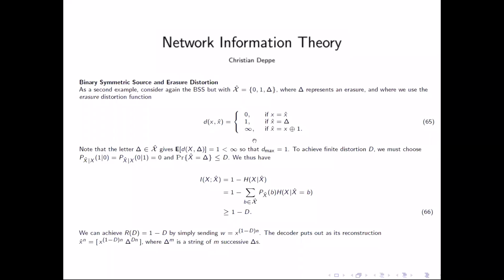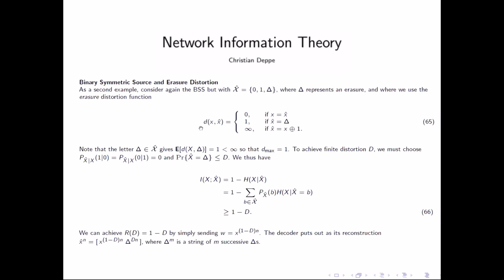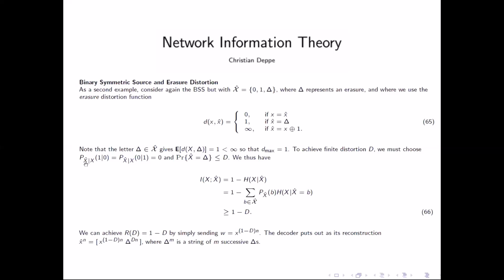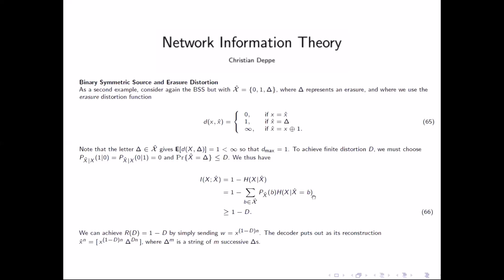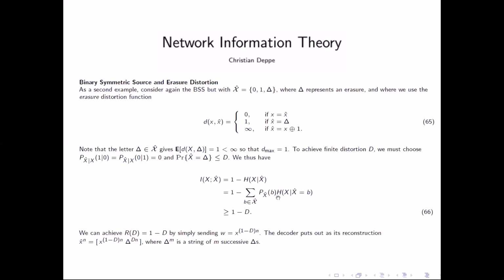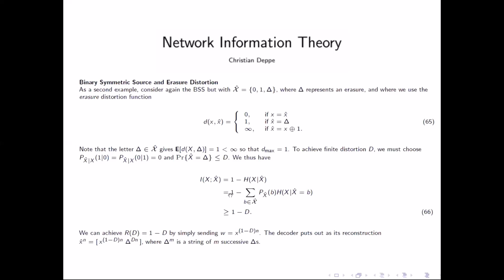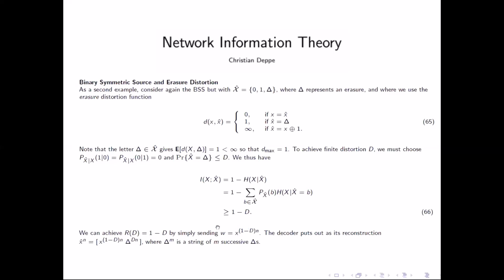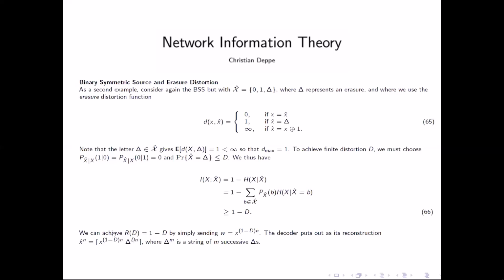Example 3 lossy Source Coding [L04.04]